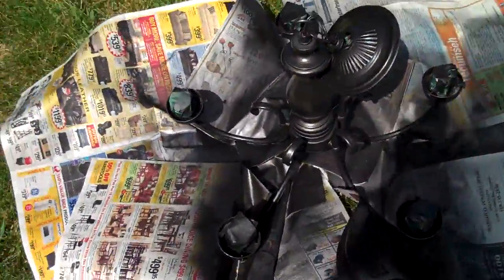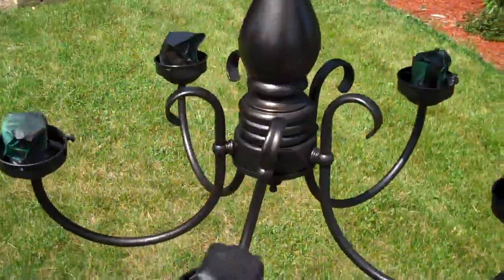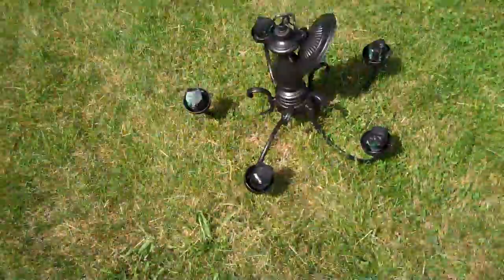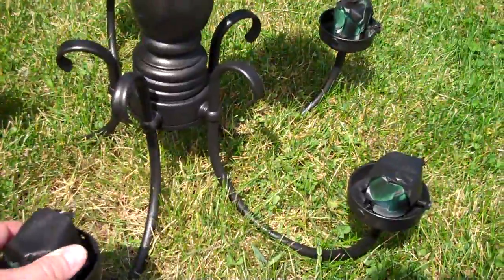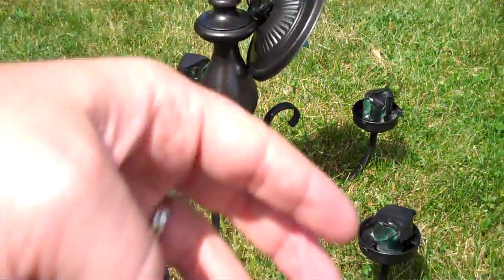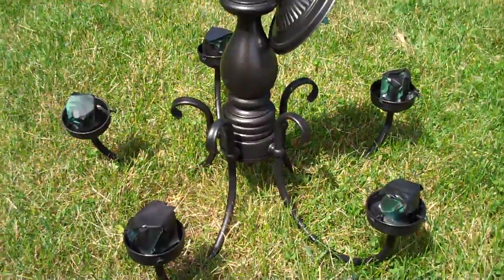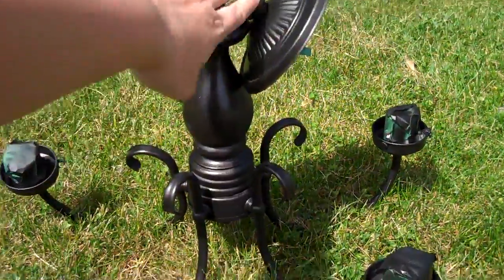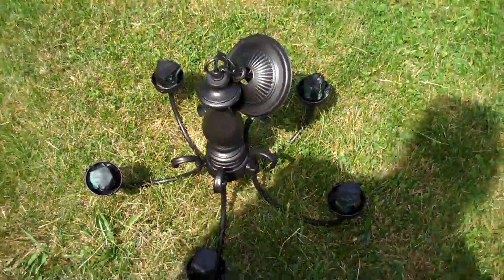Update your home with new DIY light fixtures for under $10